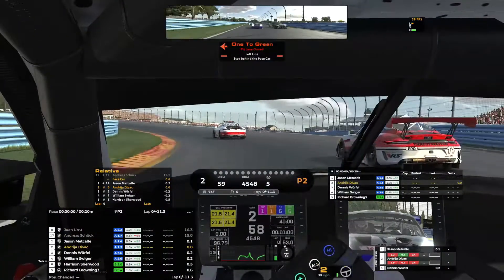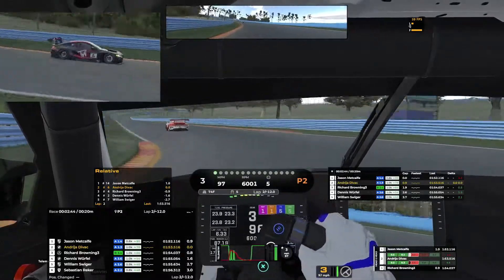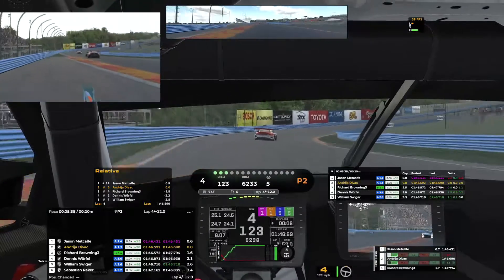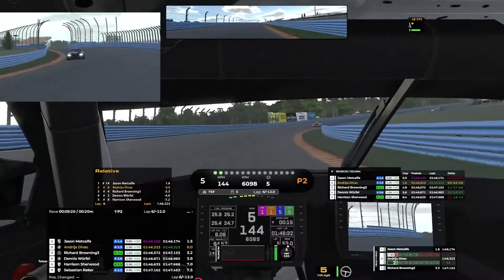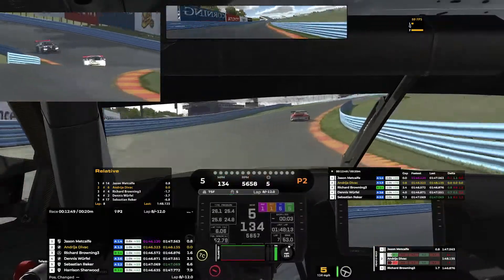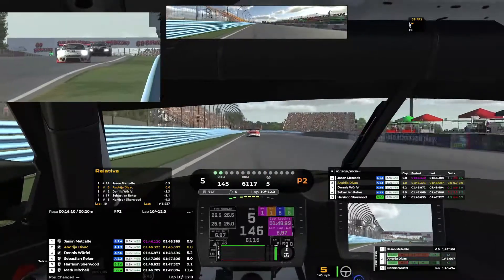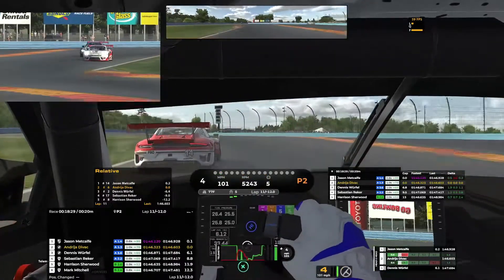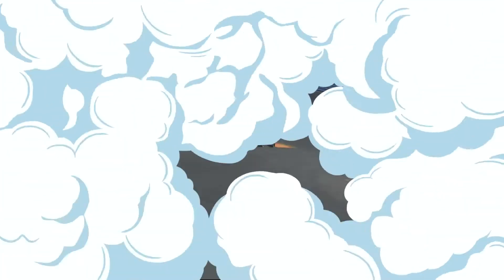Battle for 1st! | Watkins Glen | GT3 Fanatec Challenge | iRacing | Week 10 | BMW M4 GT3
What a race at Watkins Glen!  Fun battle for 1st the entire race!!

Setup
Thrustmaster TX with  MPI MPI-GT11C-TMH Wheel Mod
Triple 27" Monitors

GTX 2080
AMD 5800x
32 GB RAM